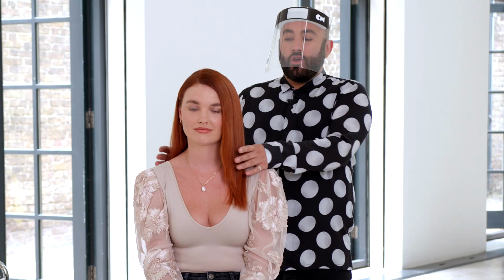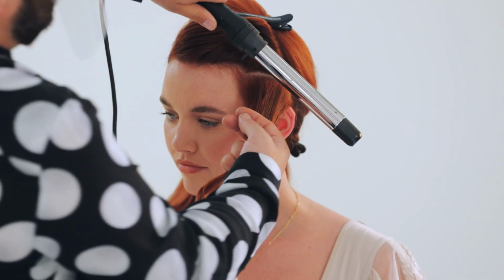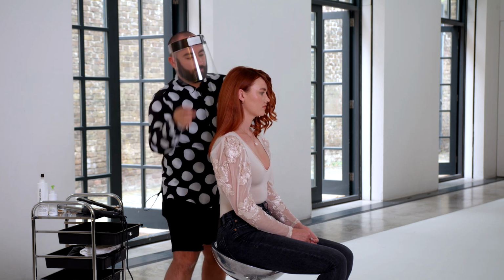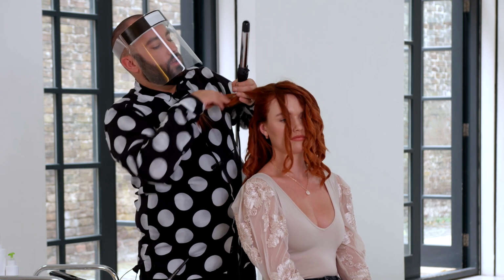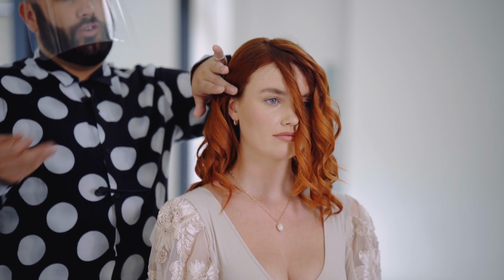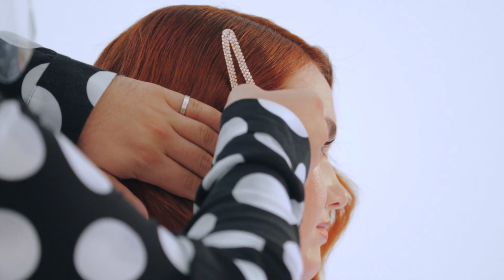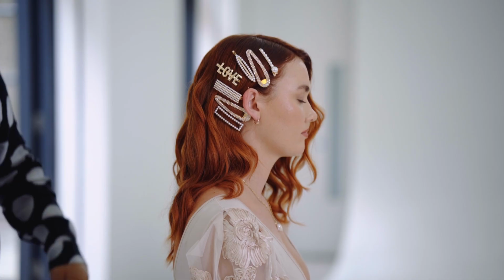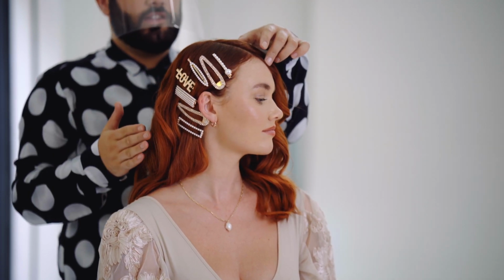The Teachings | Creative HEAD Magazine